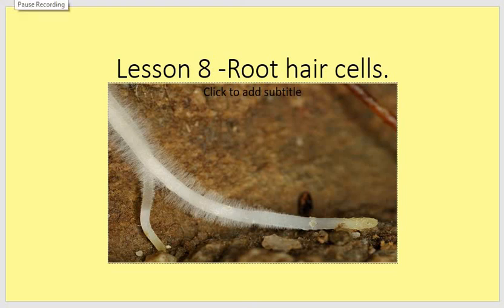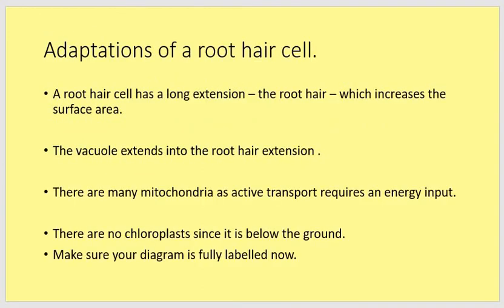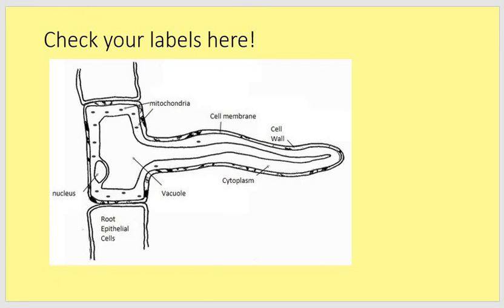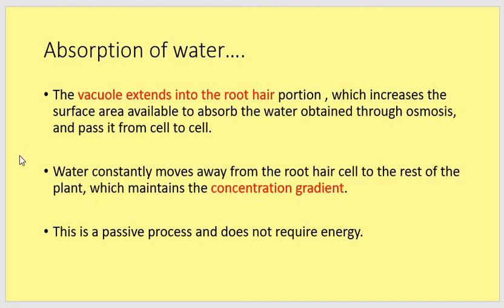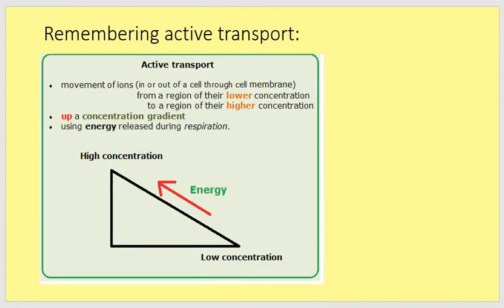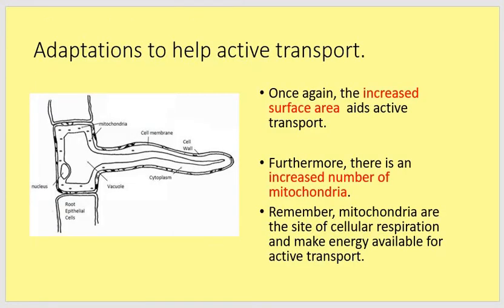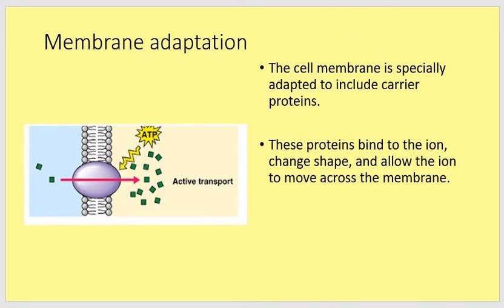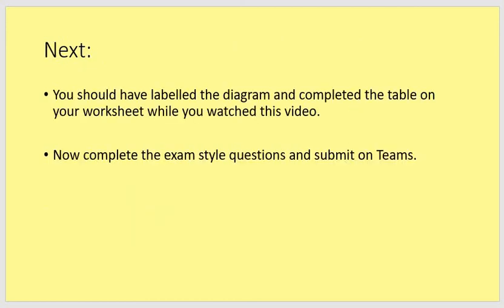Year 9 Science Transport across the membrane Lesson 8 Root hair cells.